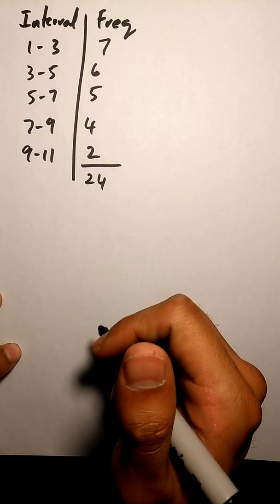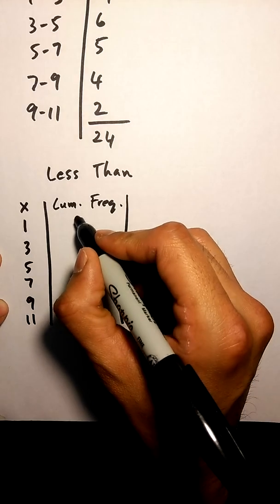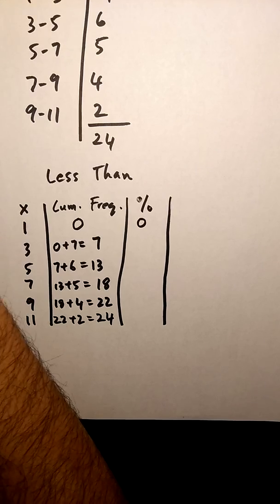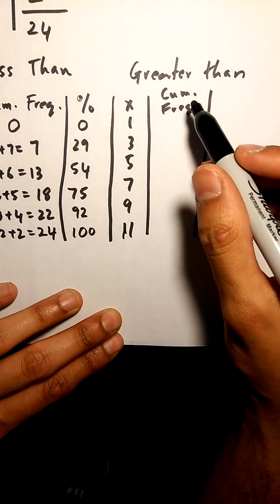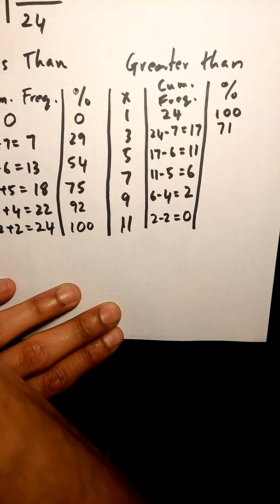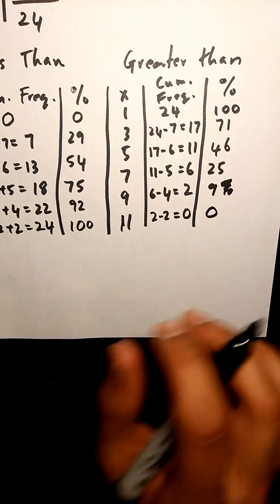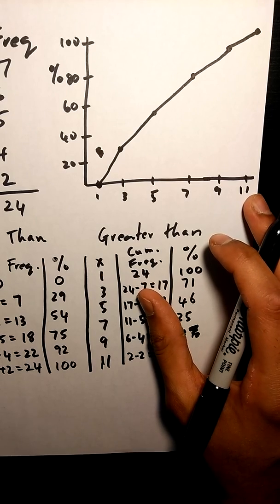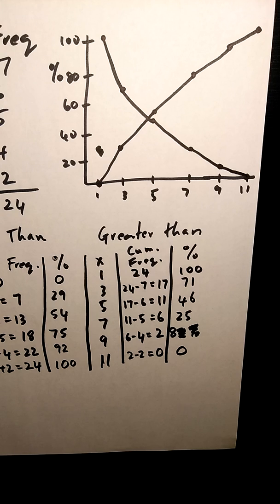Less Than and Greater Than Cumulative Frequency Graph